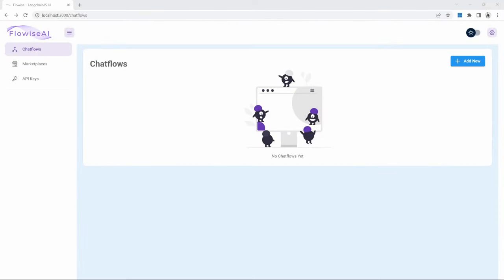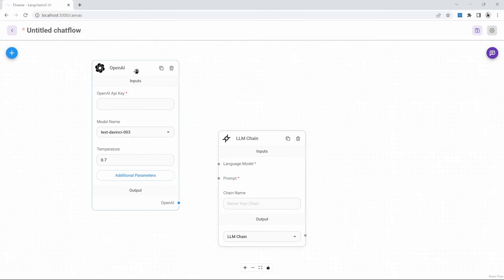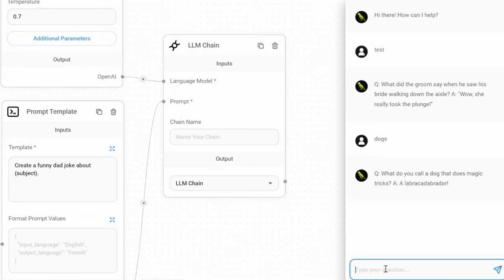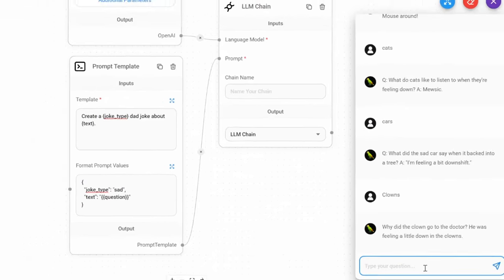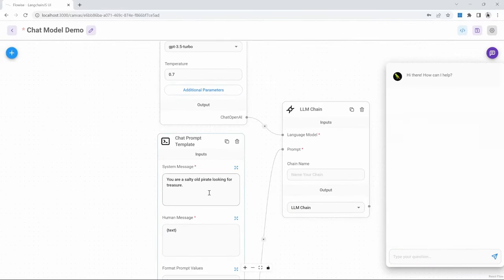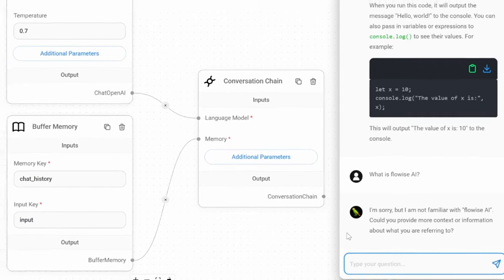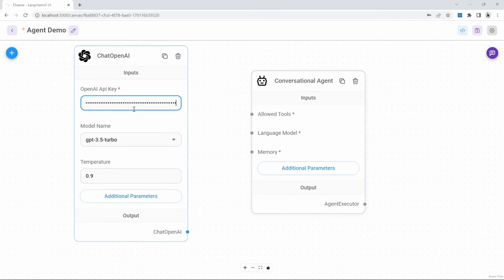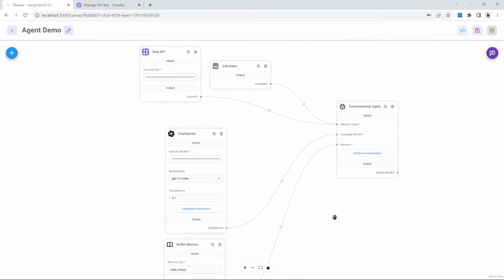Flowise AI Tutorial #2 - Creating ChatFlows (LLM Chains, Chat Models & Agents)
In this video we will create our first chatflows from scratch using the simple LLM chain, conversational chains and agents.

TIMESTAMPS:
00:00 - Intro
01:12 - Introduction to Chains
01:46 - Simple LLM Chain
04:39 - User Input Variable
05:15 - Format Prompt Values
08:03 - Chat Models
10:28 - Conversation Chain
12:26 - Agents
16:24 - SERP API Tool
18:03 - In Summary